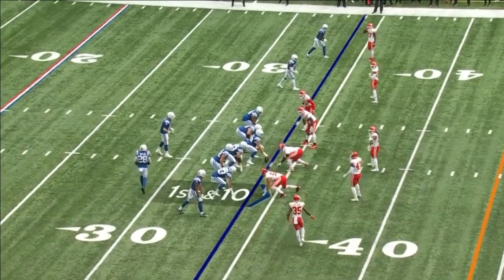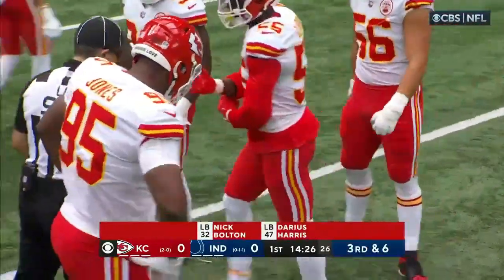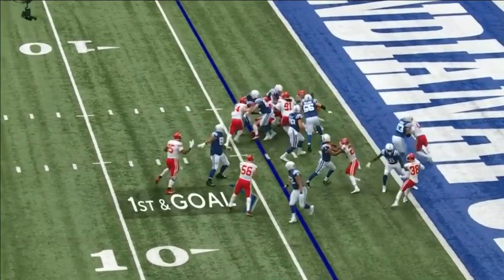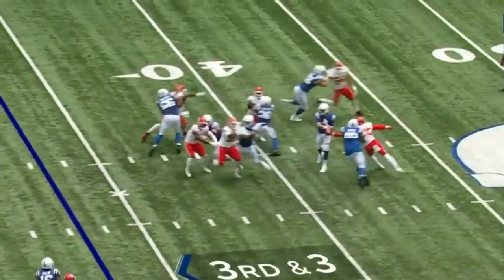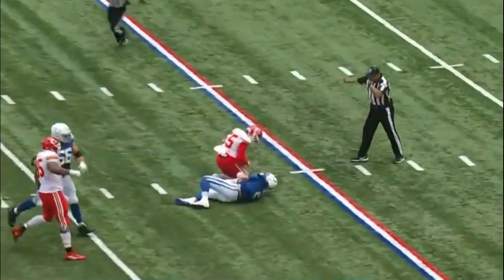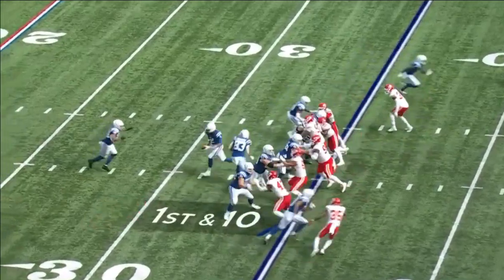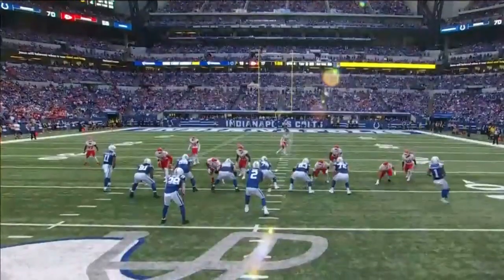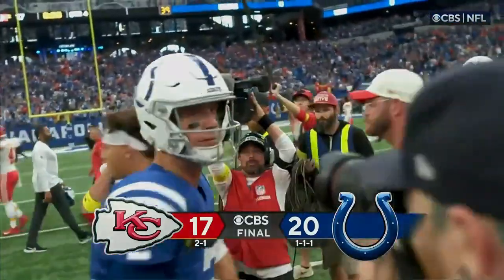Quenton Nelson vs Chris Jones (2022) | OL vs DL Matchup